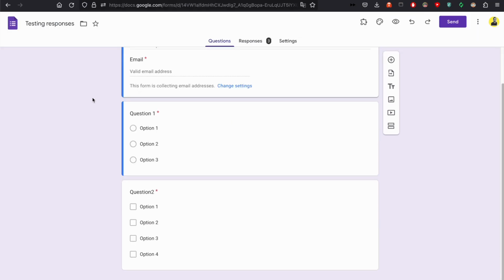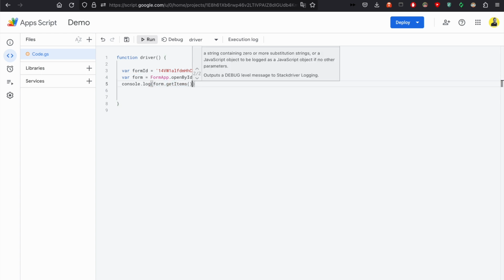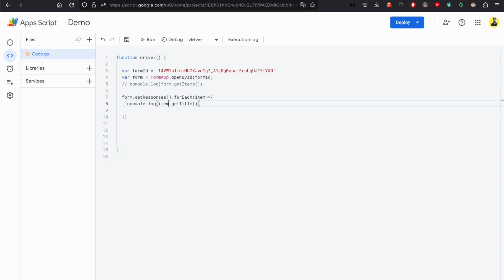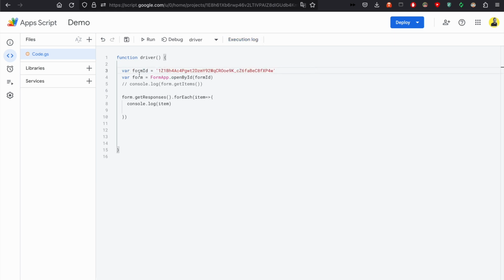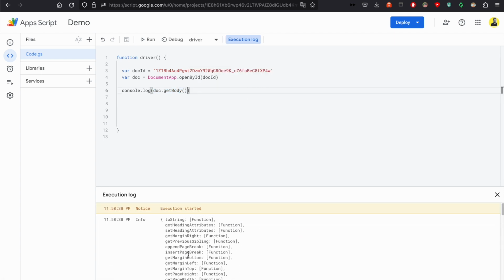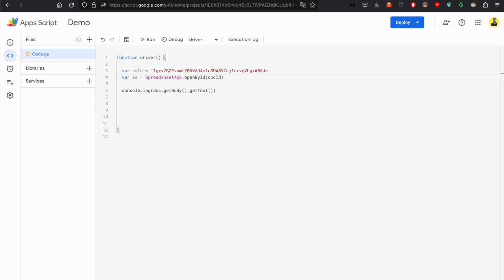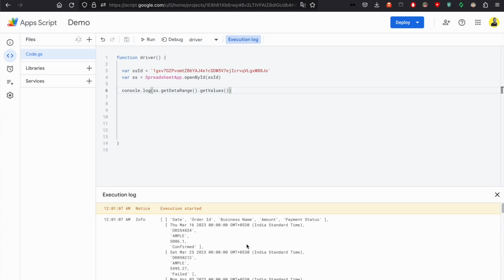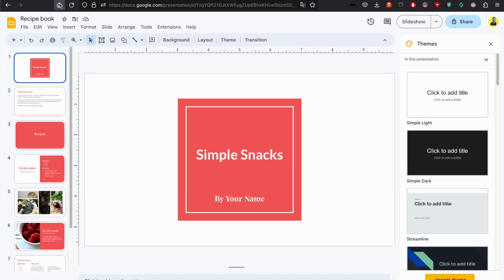Learn Apps script Basics - Accessing Google Sheets, Docs, Forms and Slides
Hello All,

Today I will be showing you basics of apps script. In this video we will use apps script to access google suite tools like Google sheets, Docs, Slides and Forms.

Really hope it helps you guys understand how apps script works.